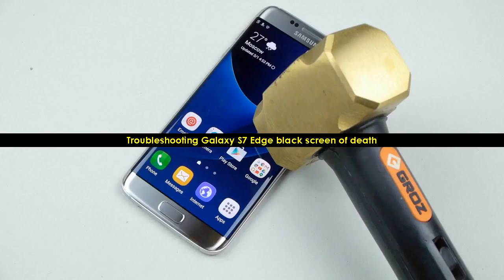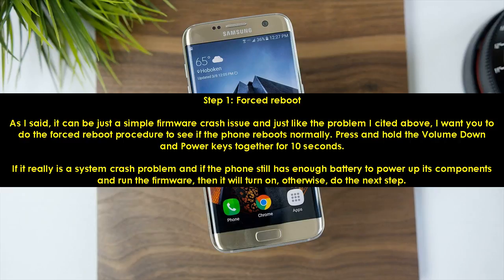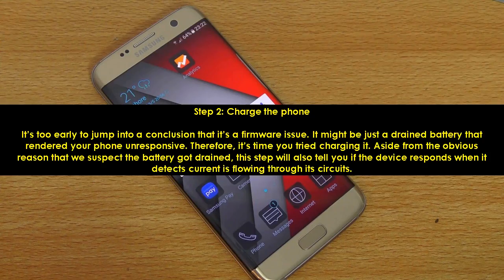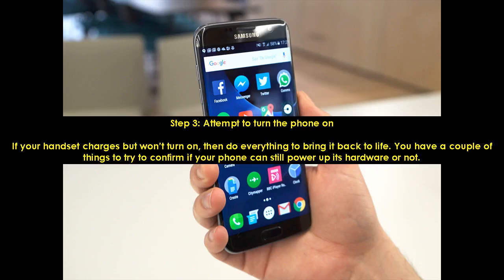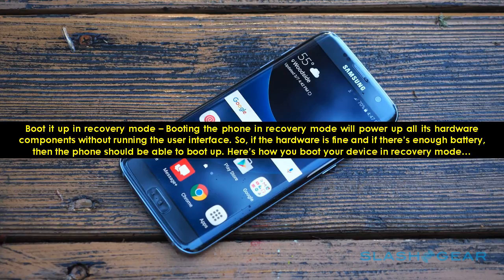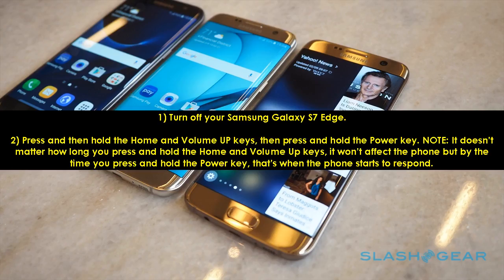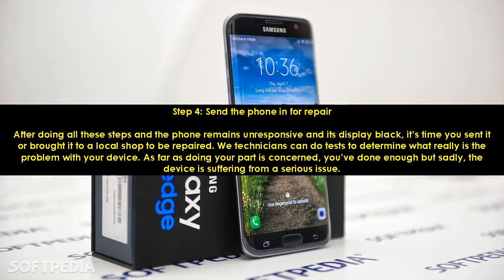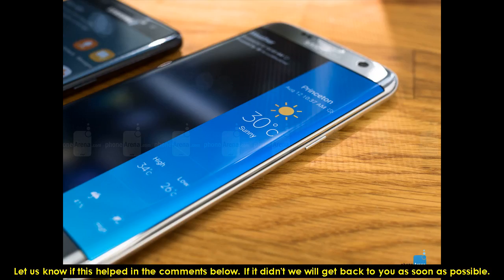▓ █► How to fix Samsung Galaxy S7 Edge black screen ◄█ ▓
This one here is the real black screen of death; display won’t flicker, no lights, no nothing. This problem can be as simple as a system crash or as complicated as faulty hardware. Keen observation and thorough troubleshooting is necessary to know the cause or the culprit and to eventually fix the problem.

That said, please try to follow these steps…

Related Phrases -

how to fix samsung galaxy s7 edge black screen - Today I'll tell you how to fix Samsung Galaxy S7 Edge black screen of death How to solve black screen problem when back to app #1034 Samsung Galaxy S6 edge Android smartphone

Samsung Galaxy S7 Edge is the best device for everything but it's not perfect, Today I'll tell you how to fix Samsung Galaxy S7 Edge black screen of death.

Today I'll tell you how to fix Samsung Galaxy S7 Edge black screen of death.

#28 How To Fix Samsung Galaxy S7 Edge Black Screen Of Death TechBeasts.

How To Fix Samsung Galaxy S7 Edge Black Screen Of Death TechBeasts.

How to solve black screen problem need for speed rivals hd 100 working.

Posts tagged how to solve black screen problem of android mobile.

How to solve black screen problem when back to app #1034.

How to solve black screen problem of car dvd navigation.

How to solve black screen problem for your PC.

Social Media-